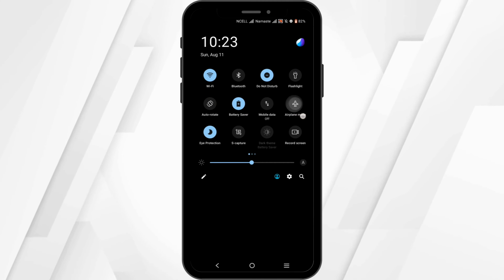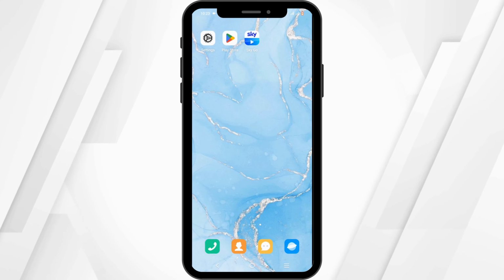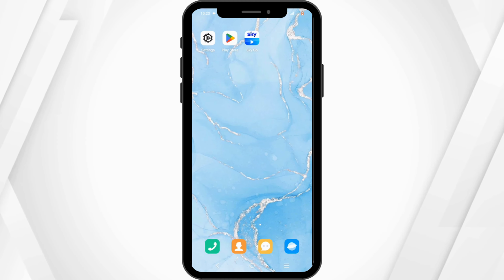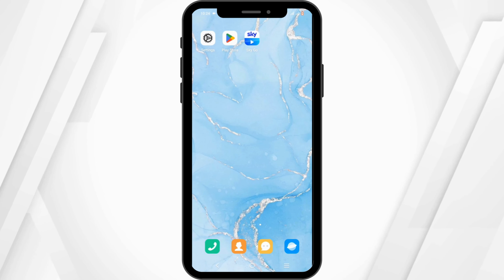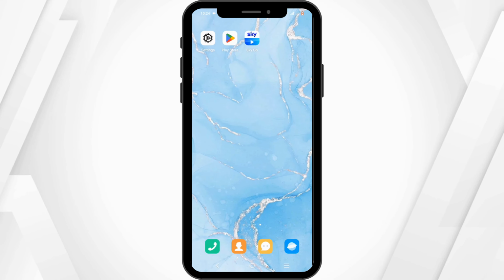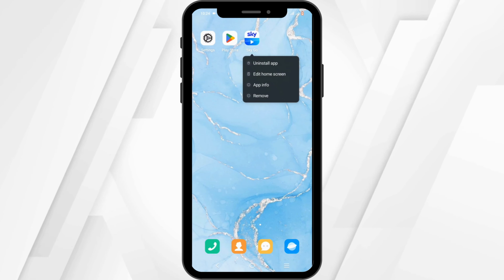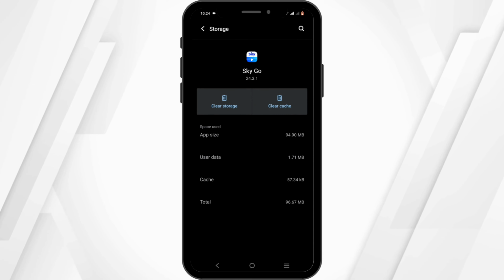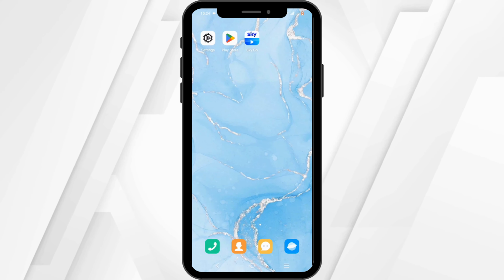Sky Go App Not Working: How to Fix Sky Go App Error Code 001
Having trouble with the Sky Go app and encountering Error Code 001? This video provides a comprehensive guide on how to fix this issue and get the Sky Go app working smoothly again in 2024. Follow these steps to troubleshoot and resolve the error.

Timestamps:
0:00 - Introduction
0:15 - Fixing Sky Go App Error Code 001